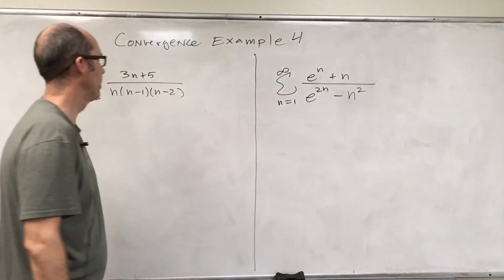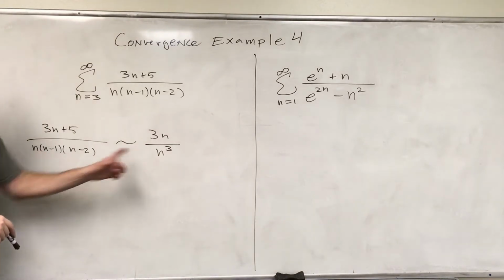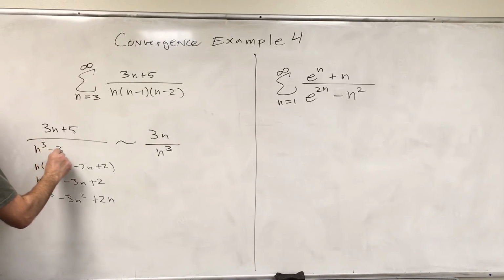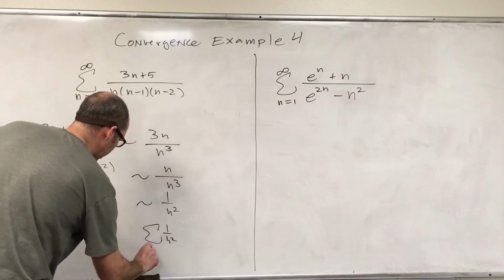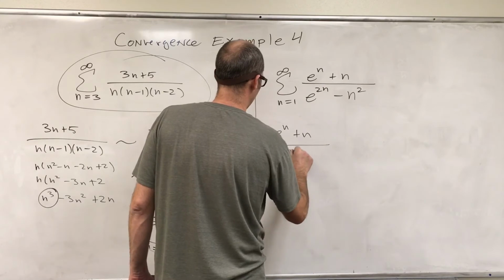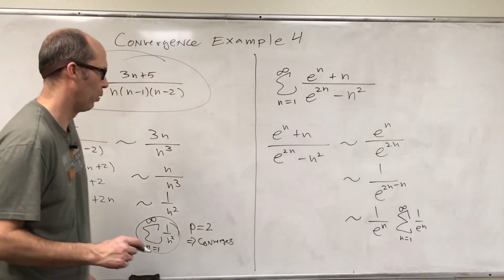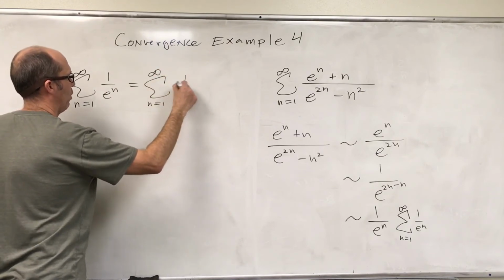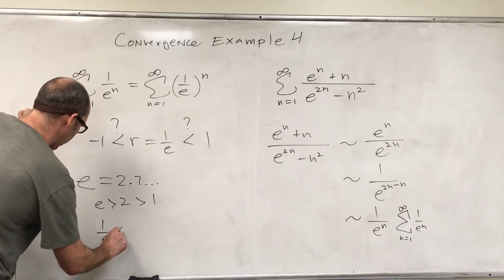Convergence Example 4